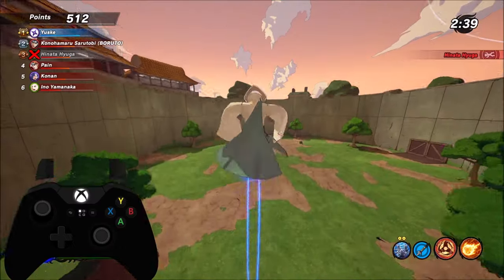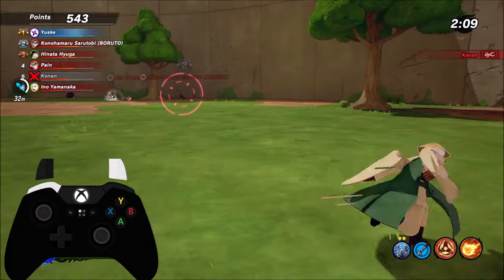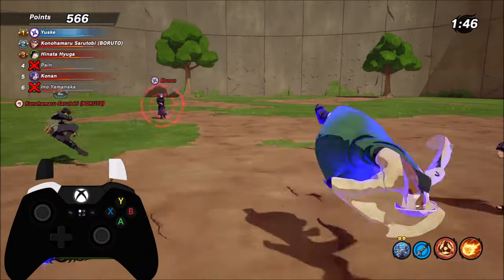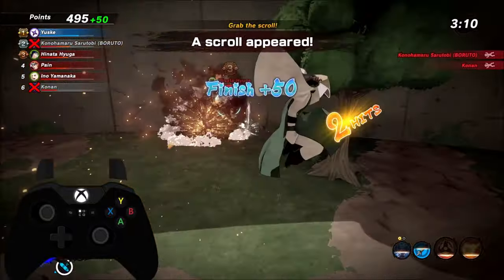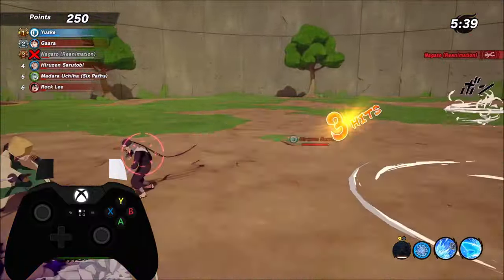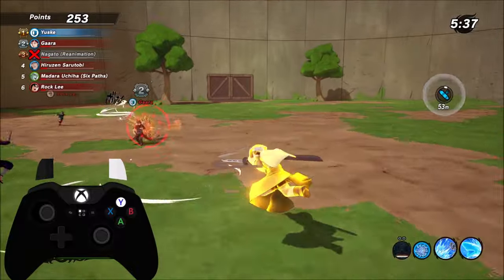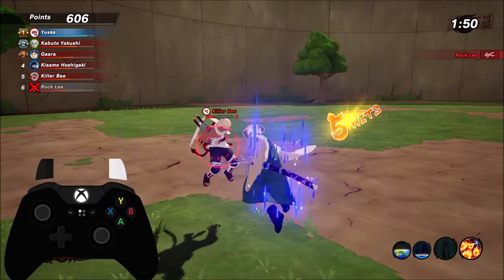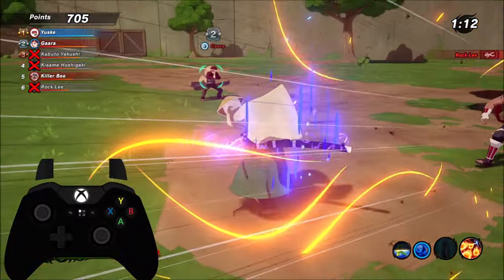Addressing Your Questions On Movement In Shinobi Striker Quick Simple Review